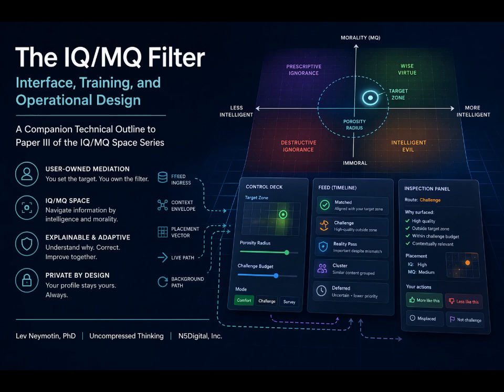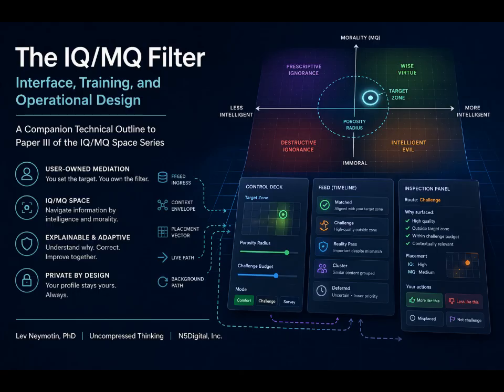How a User-Owned Feed Works: The IQ/MQ Filter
This is the Companion Technical Outline to Paper III of the IQ/MQ Space Series. While Paper III defines why a user-owned IQ/MQ Filter should exist, this companion begins defining how it can be built.

It introduces the project’s operational vocabulary and system architecture:
Content Object, Context Envelope, Placement Vector, Control Deck, Declared Profile, Adaptive Profile, Drift Governor, Surface Action, Live Path, Background Path, Profile Vault, and the bridge to a future Build Specification.

In the chain, this document sits between concept and code.